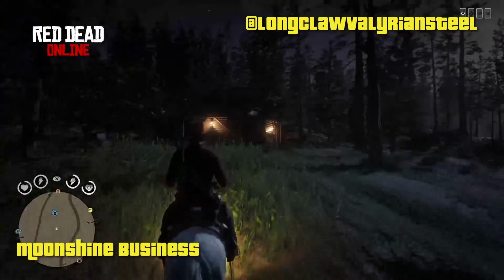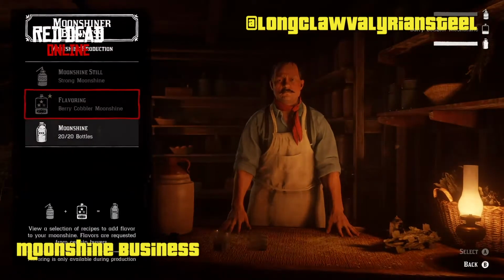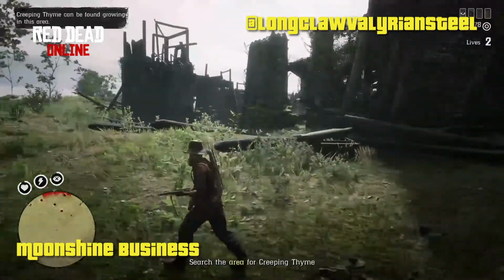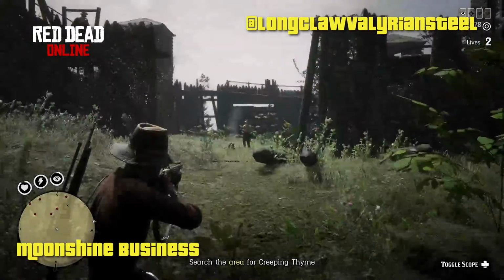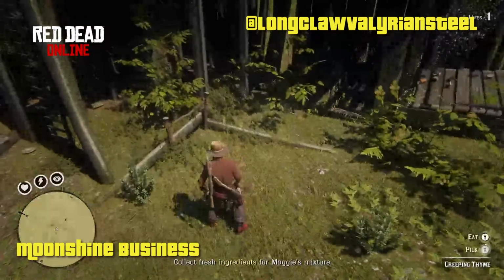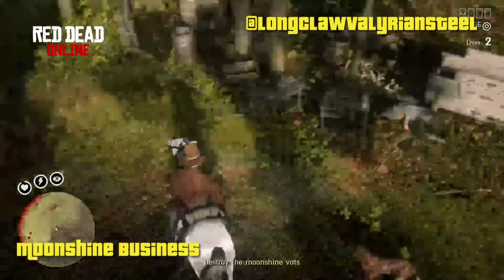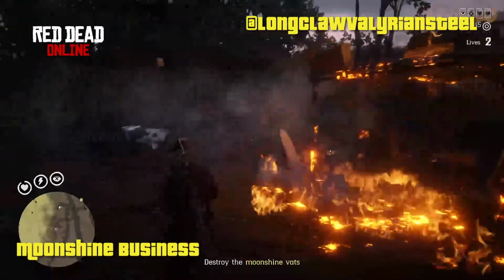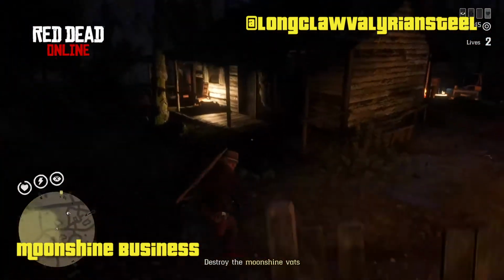Red Dead Online Moonshine Business Grinding getting ready for the new DLC.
I love my Moonshiner business and its a nice little earner for me. Pretty consistently I can male 1K from this daily with a few sales while doing other stuff during the cooking process. Today I am spending some time with Maggie and Marcel and doing some bootlegger missions and also replaying through some of the moonshiner story missions.

This is the latest in my Red Dead Online Video Series.

I am a Gaming enthusiast making GTA Online, Red Dead Online,  Assassins Creed Valhalla and CyberPunk2077 content amongst other titles.

Check out the below links for more content

Please support and help me grow my channel, show me some love in this amazing community